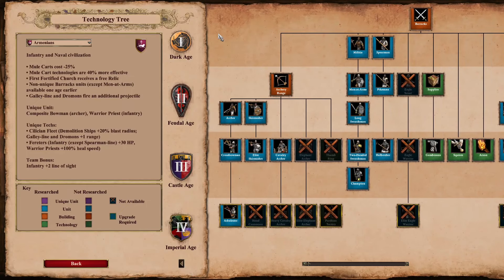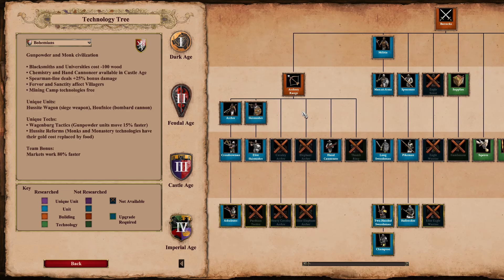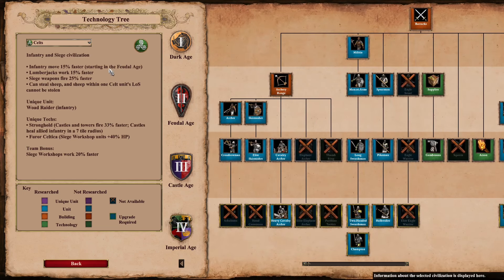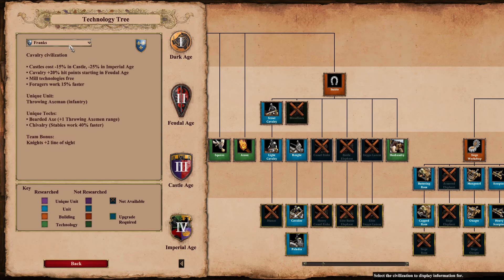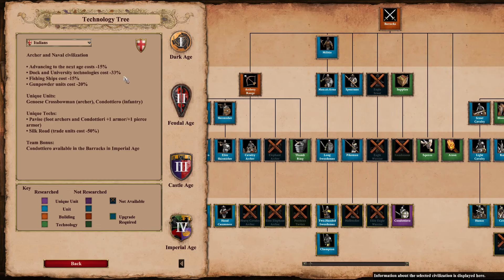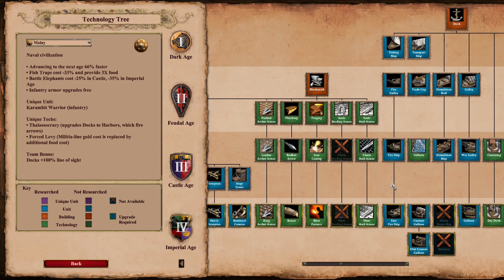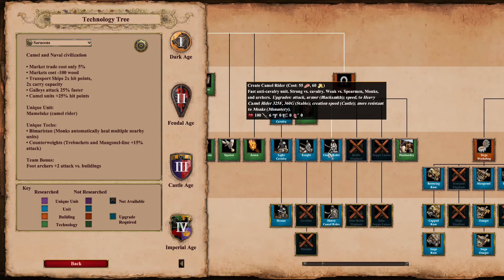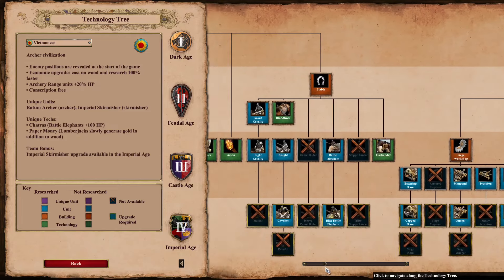Every Tech Tree is Unique! (2024 Update) | AoE2: DE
I want to start doing some Multiplayer/trivia stuff again!

In this video, we run down all 45 civs in AoE2 and mention 1-3 aspects of their tech trees and/or bonuses that are distinct from all other civs!